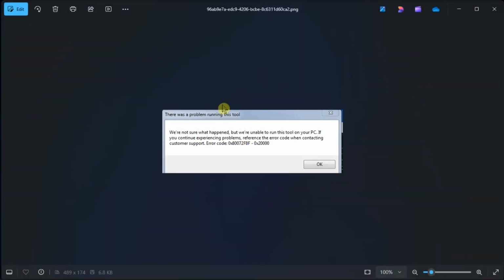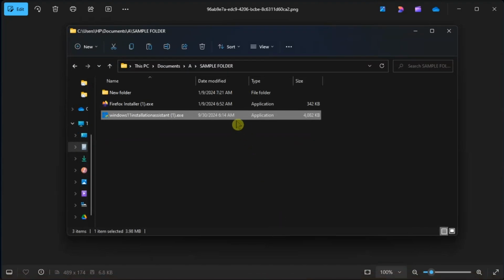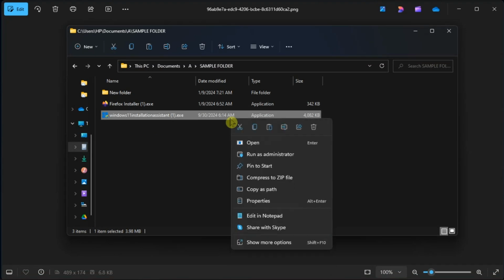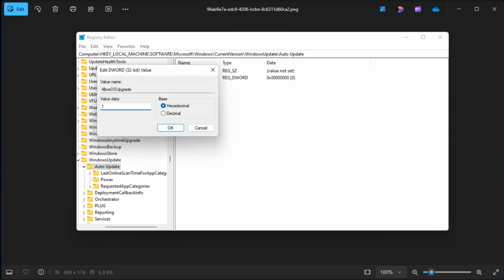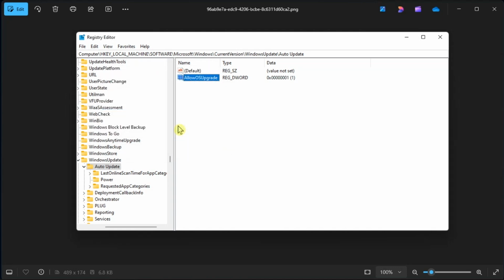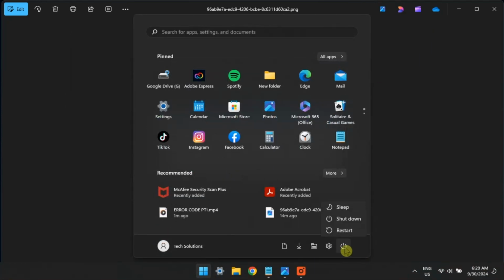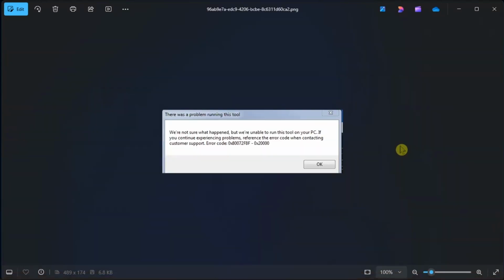[HOW TO FIX] Media Creation Tool Error 0x80072f8f-0x20000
Encountering the Media Creation Tool error 0x80072f8f-0x20000 on Windows? This tutorial provides step-by-step solutions to troubleshoot and resolve this issue, allowing you to create installation media without interruptions.